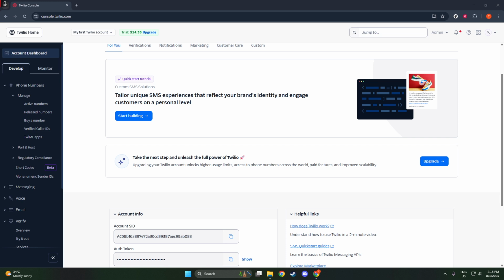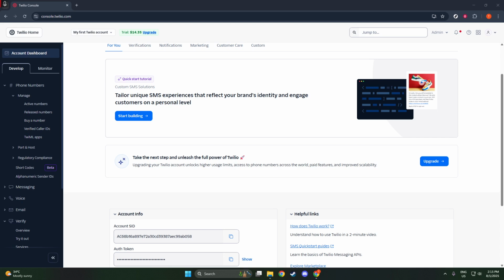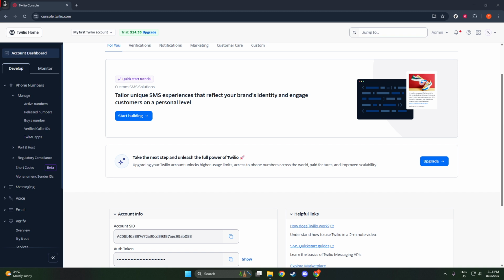How to Get Twilio SID [2026 Full Guide]